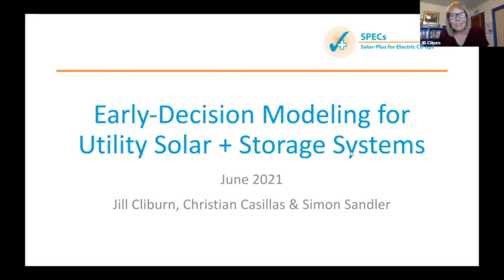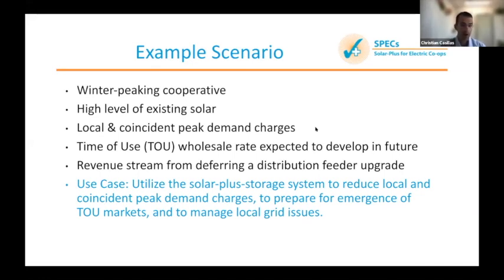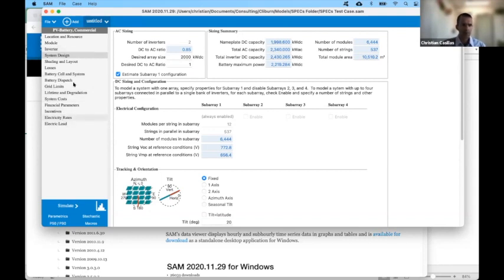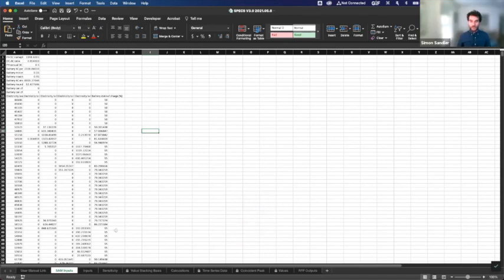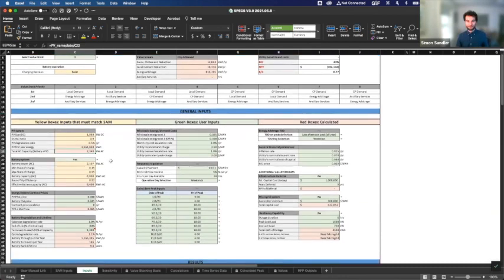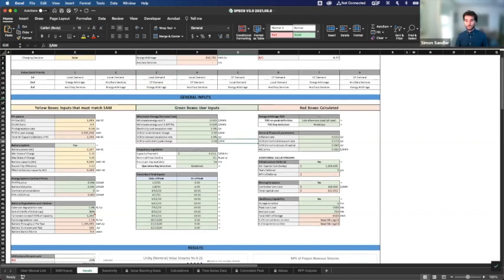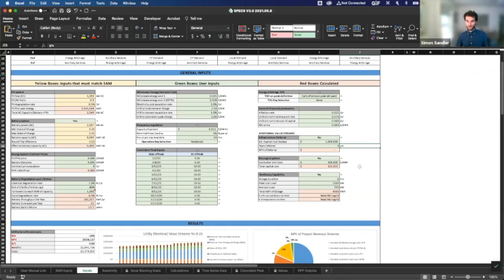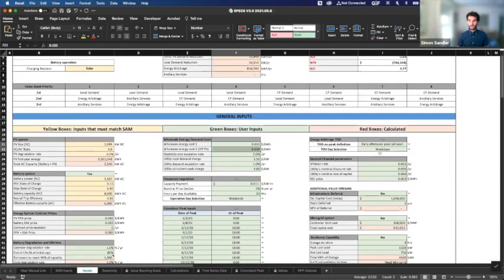Webinar: How to Use the Solar-Plus For Electric Co-ops Early-Stage Decision Model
This webinar features ESD model co-authors Christian Casillas and Simon Sandler, with moderator Jill Cliburn, in a live walk-through of the model, using a hypothetical electric co-op storage project to demonstrate how to model a use case that has multiple value streams and that includes the strategic value of co-op distribution infrastructure deferral. The video is a "quick-start" guide to the ESD model, and is further supported by the user's manual, described above.